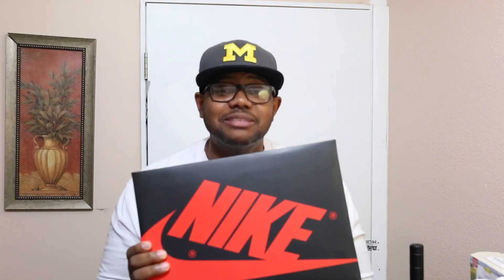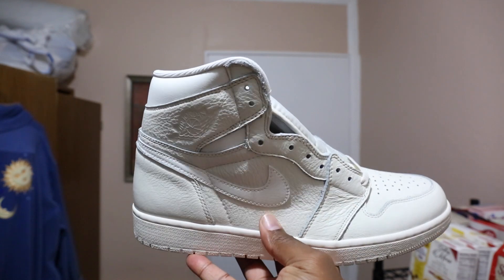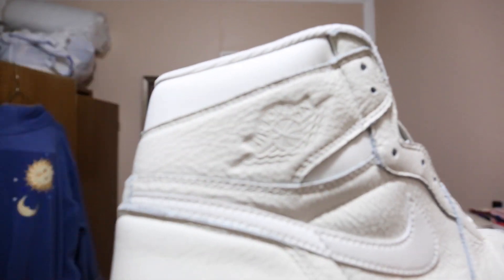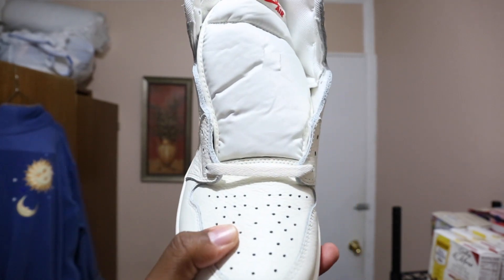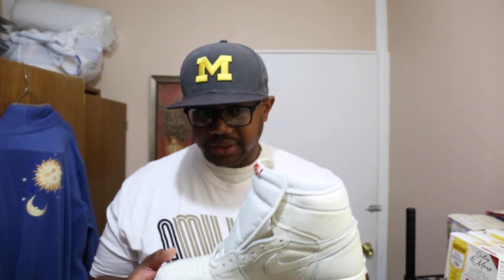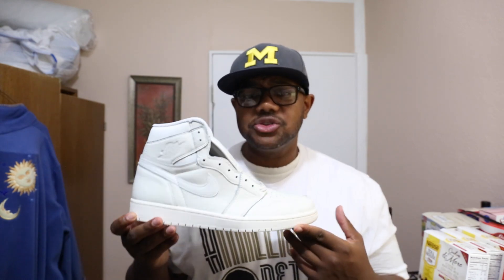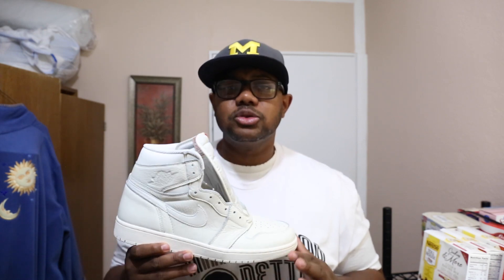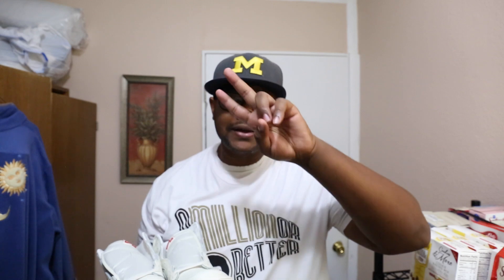Air Jordan 1 Retro High OG "Sail" Review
Review of the Air Jordan 1 Retro High OG "Sail"  Released August 1, 2017

Royal MVMT Clothing Co. J Dilla -1071